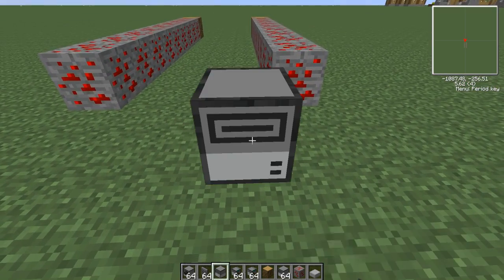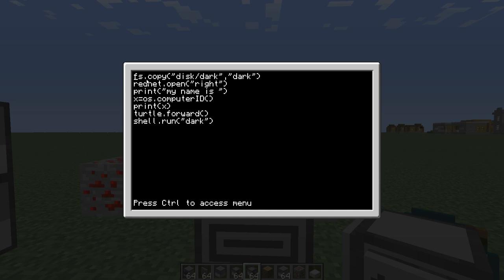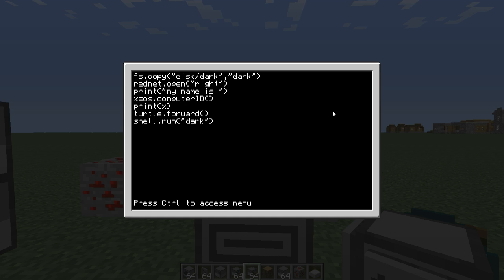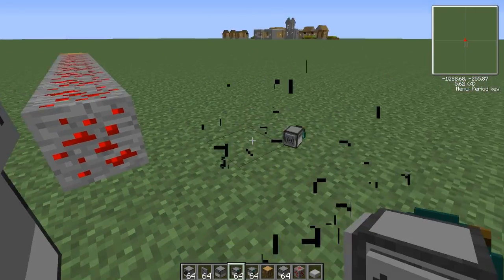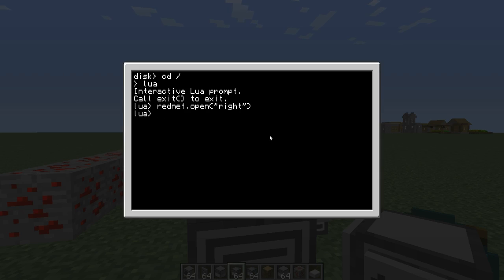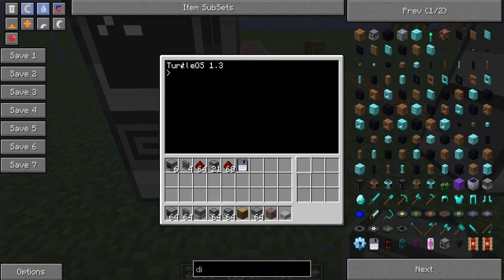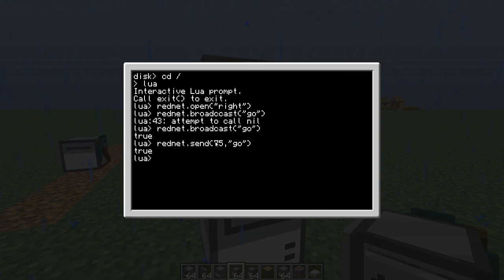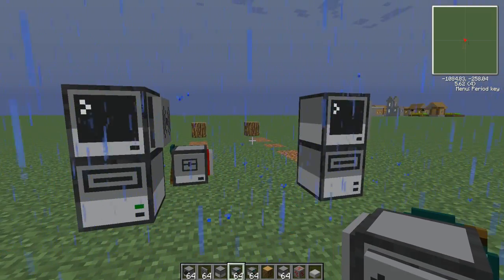Minecraft Tekkit Computercraft Rednet Tutorial Part 1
Minecraft Tekkit Computercraft Rednet Tutorial